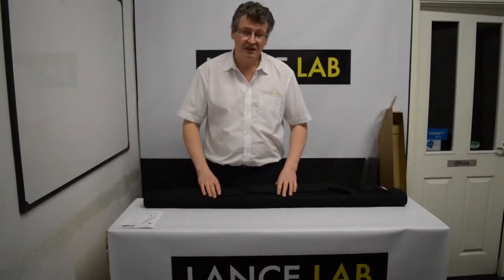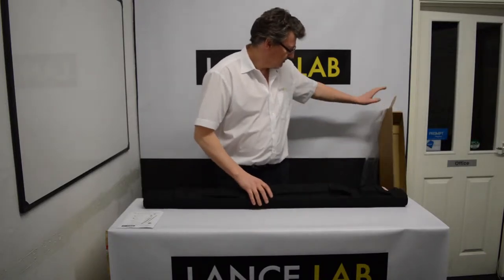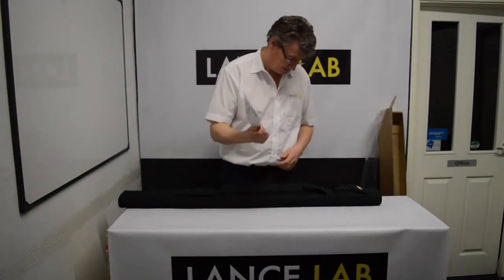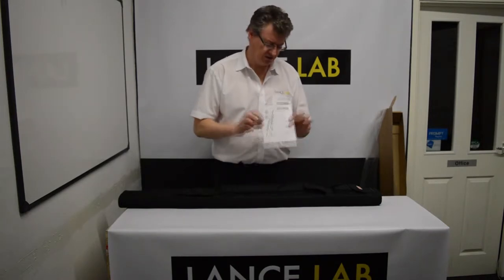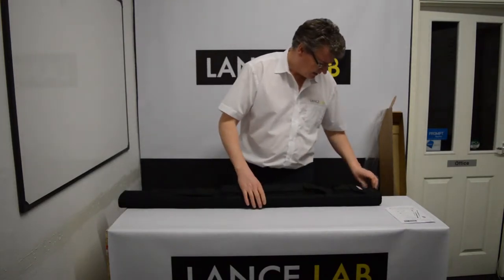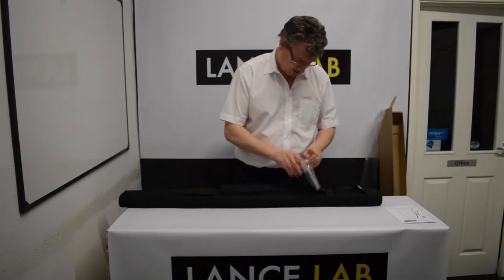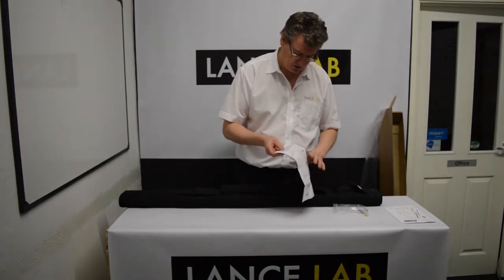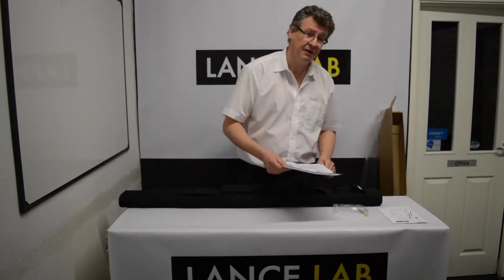Lance Lab XL 8 Unpacking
Short video explaining the XL 8 unpacking process.